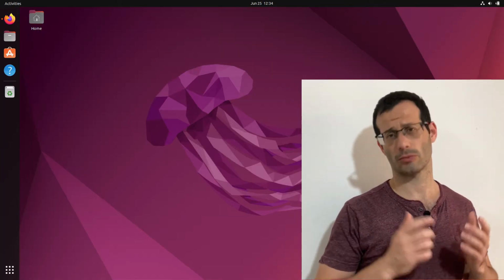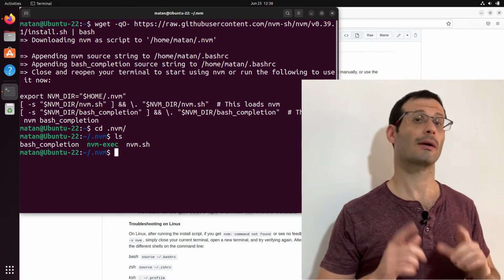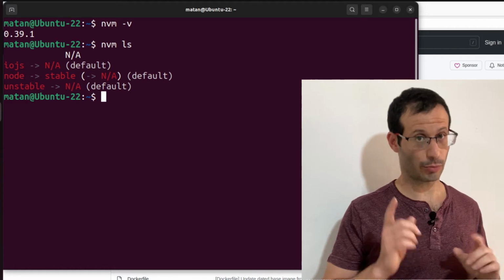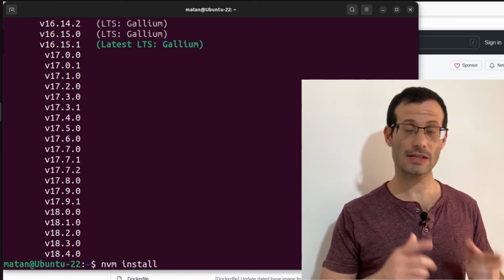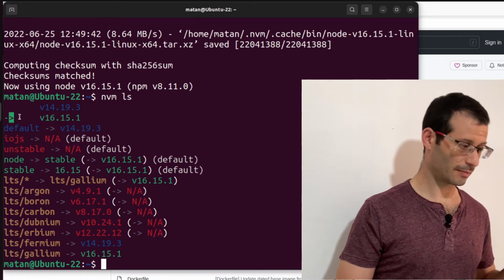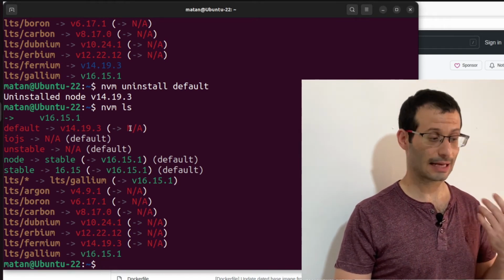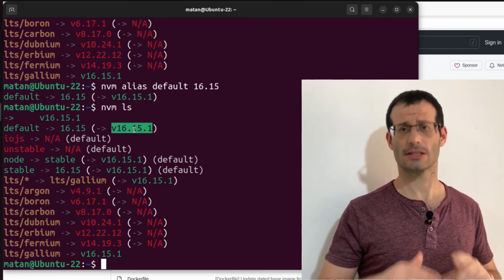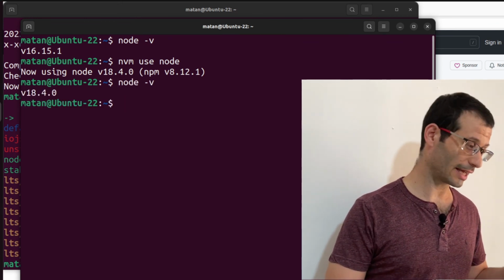NVM on Linux | Node Version Manager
How to install and use nvm on Ubuntu